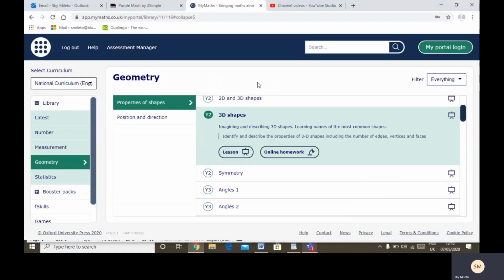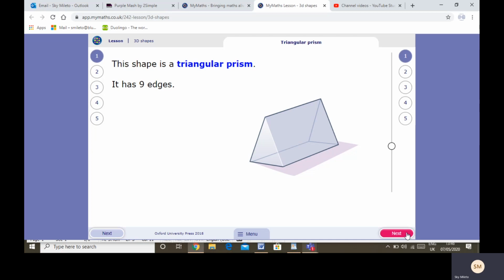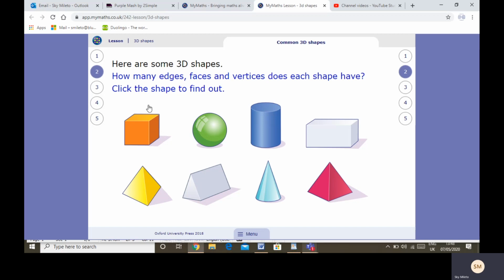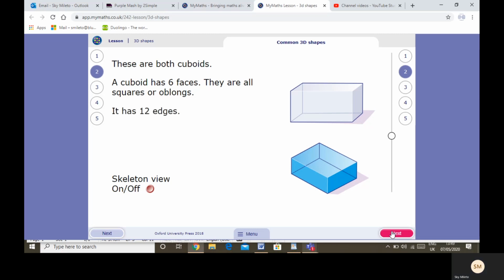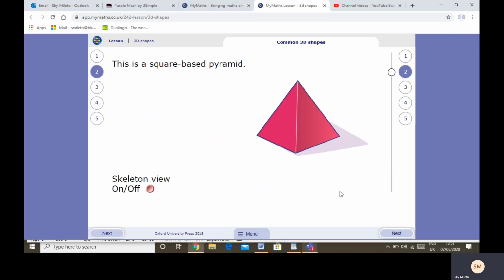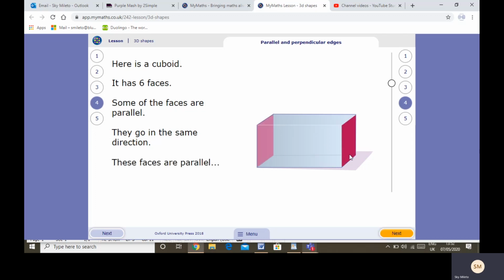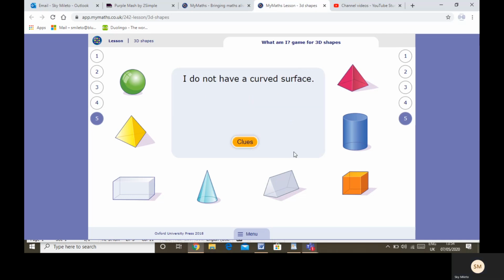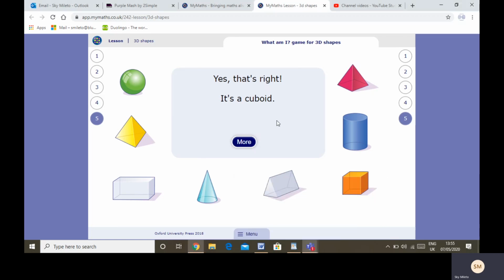Year 3 maths - 3D shapes - 12/05/20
Watch and complete today's lesson on MyMaths then log into your portal and complete today's work.

If you can print any shape 'nets' you coutld even try making some 3D shapes at home!